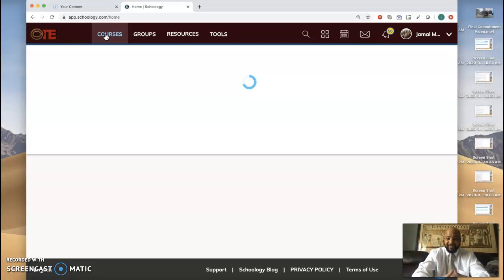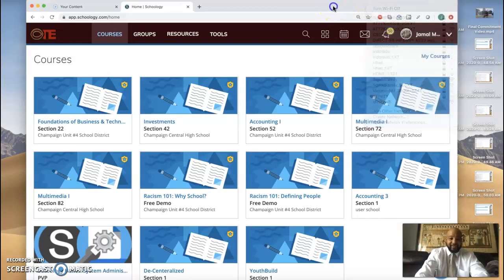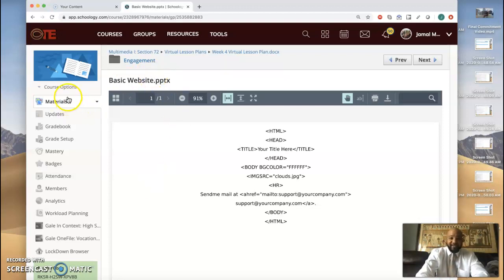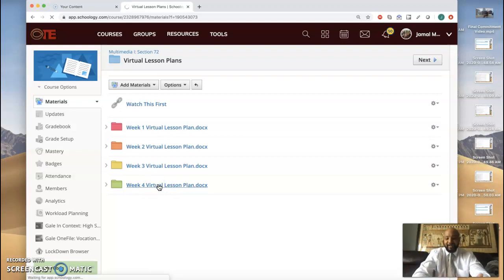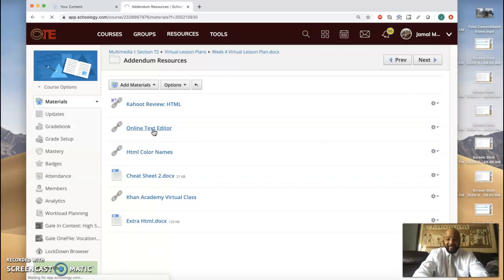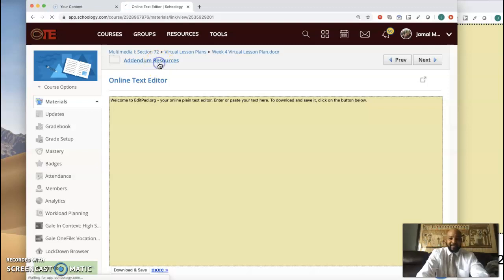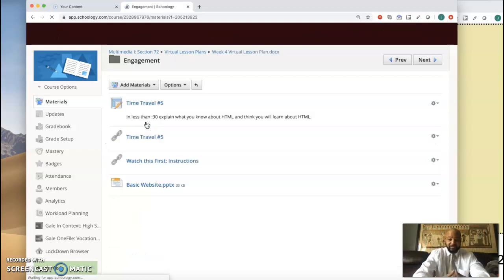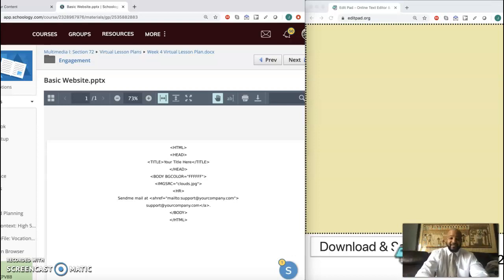MultiMedia: HTML Pt. 1